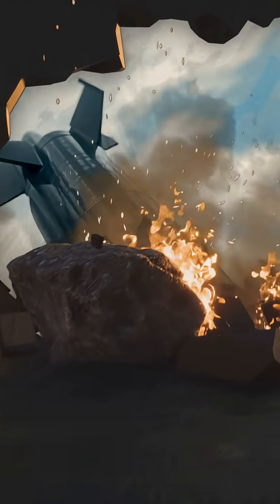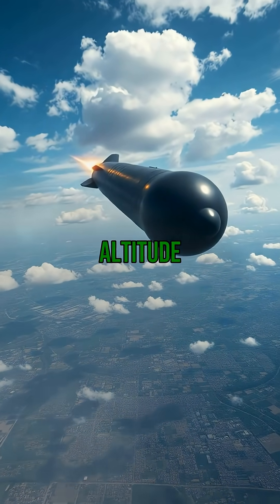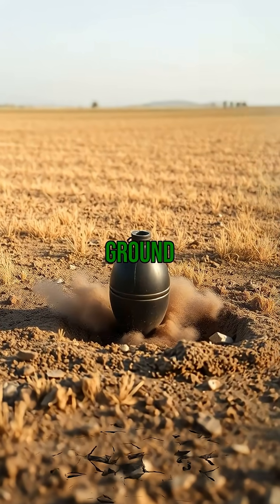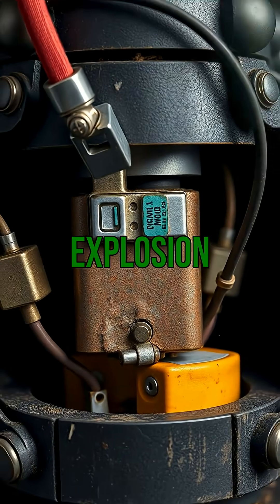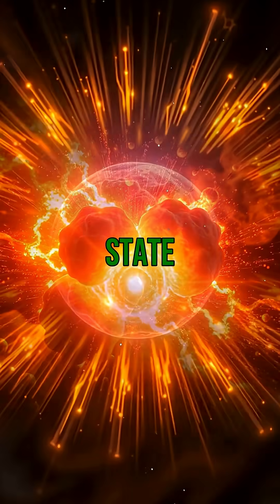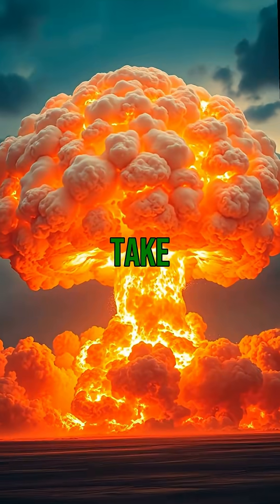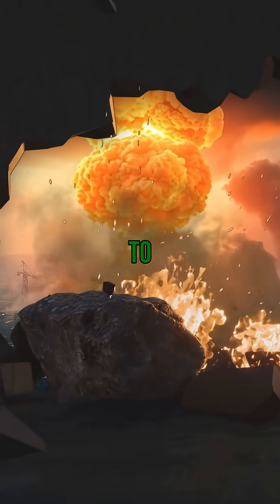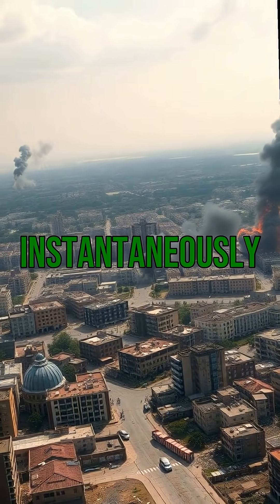HOW LONG DOES IT TAKE A NUCLEAR BOMB TO EXPLODE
how many kills yall dropping when yall get drafted???